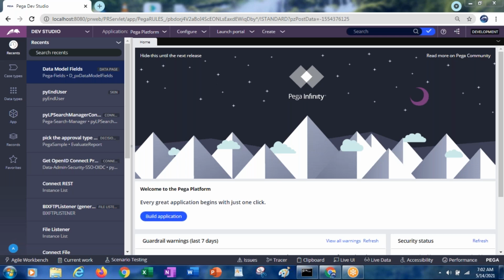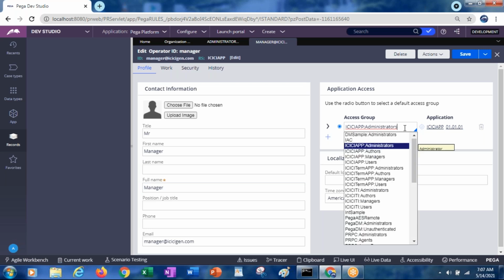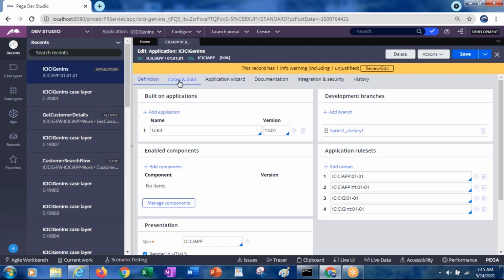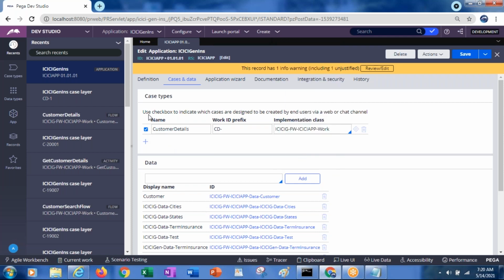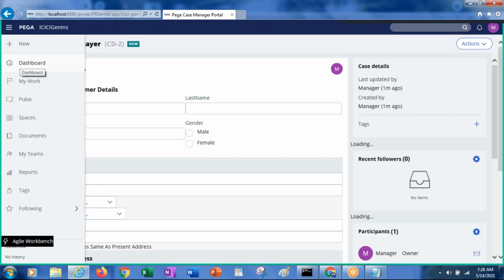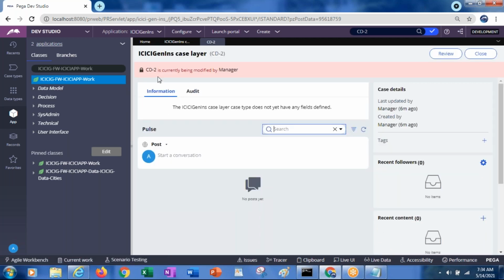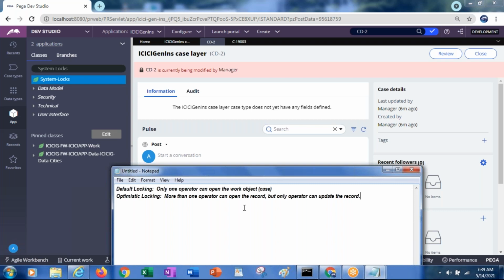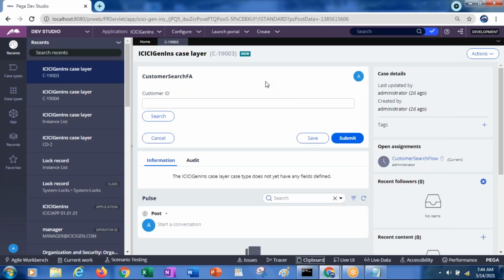Class25_Pega8.5_Locking,Updating WorkIDPrefix with our own char and GenerateID activity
Locking concept in PEGA, Updating WorkIDPrefix with our own char and GenerateID activity, PEGA 8.5 Training,
PEGA Demo,